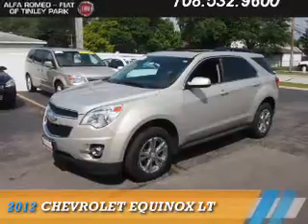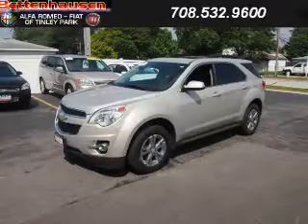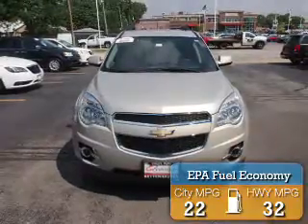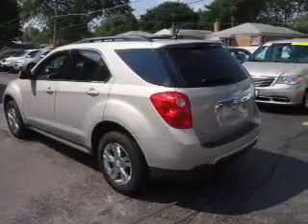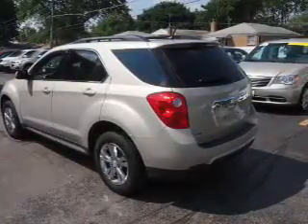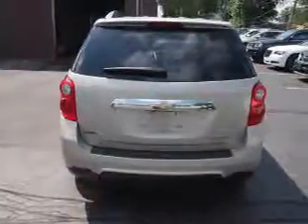2012 Chevrolet Equinox F6747A - Tinley Park IL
Year: 2012
Make: Chevrolet
Model: Equinox
Trim: LT
Engine: 2.4 liter 4 Cylindercylinder
Transmission: Automatic
Color: Gold
Mileage: 43400
Address:
17514 Oak Park Avenue
Tinley Park, IL 60477
VIN:2GNALPEK8C1249967